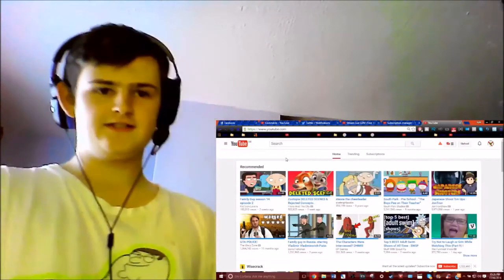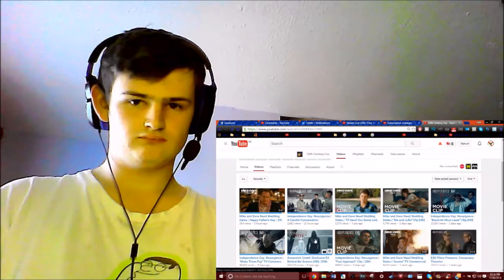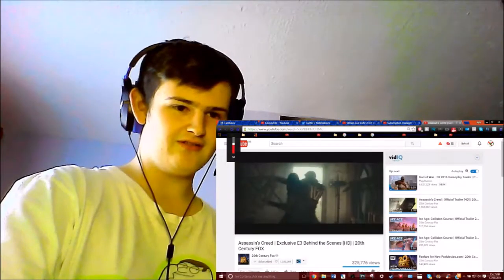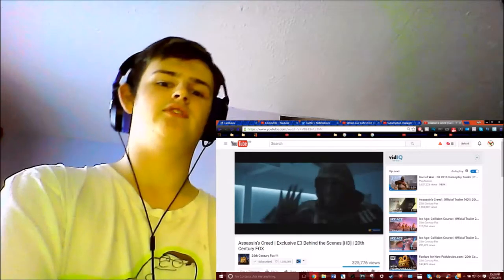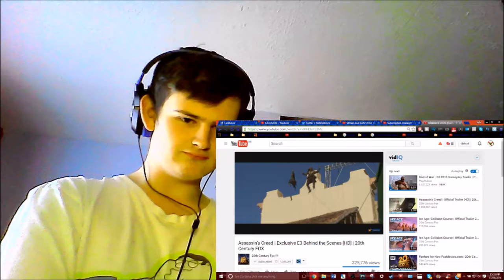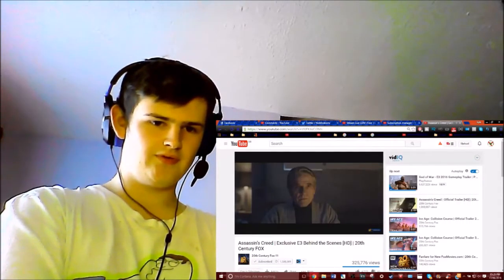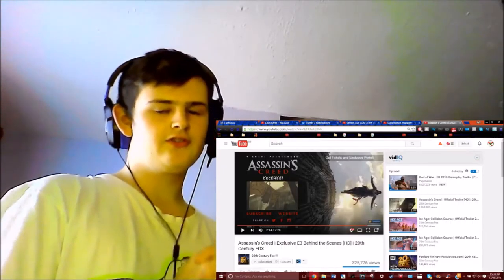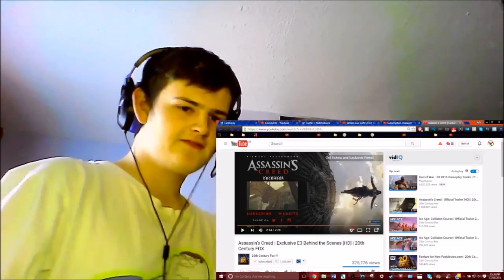Assassin’s Creed E3 Behind the Scenes My Thoughts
The material is made available for the purposes of criticism, comment, review, satire, and news reporting which is trans-formative in nature and constitutes the "fair use" of any such copyrighted material as provided for in section 107 of the US  Copyright Law. Not withstanding the provisions of sections 106 and 106A, the fair use of a copyrighted work for purposes such as formerly mentioned.